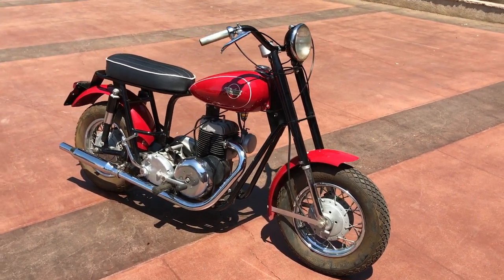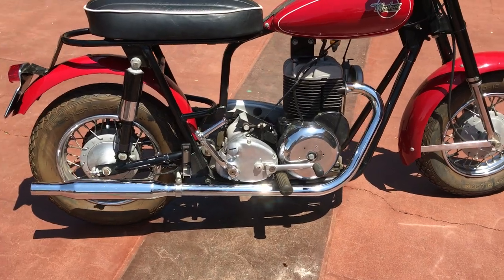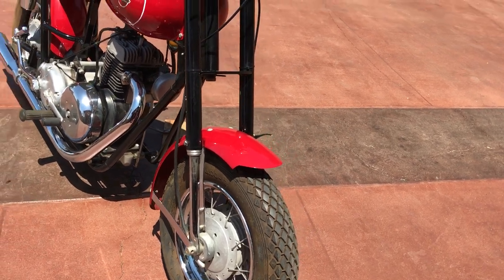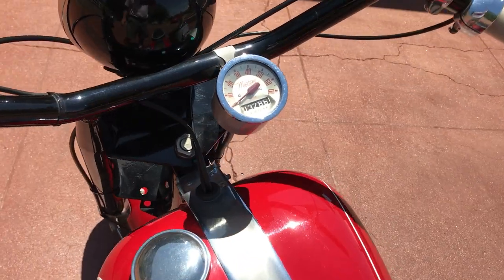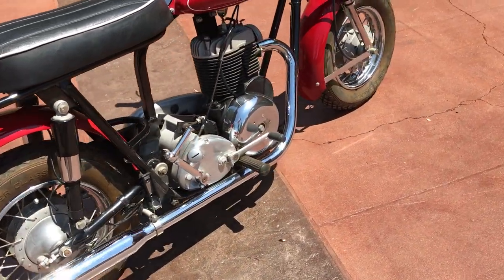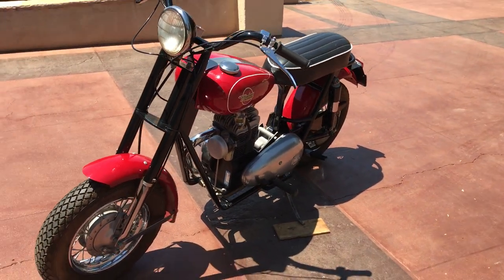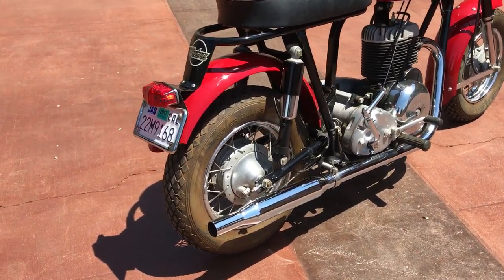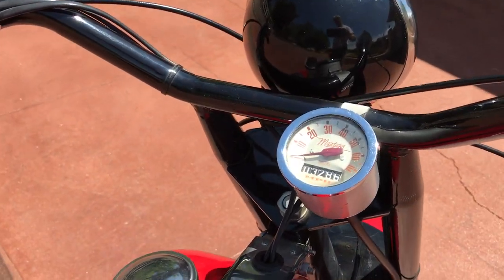1961 Mustang Thoroughbread Scooter For Sale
Take a closer look at this 1961 Mustang Thoroughbread Scooter with Glenn Bator. and can be yours!